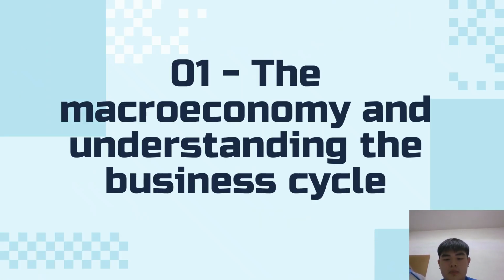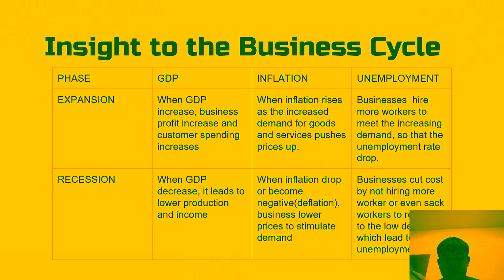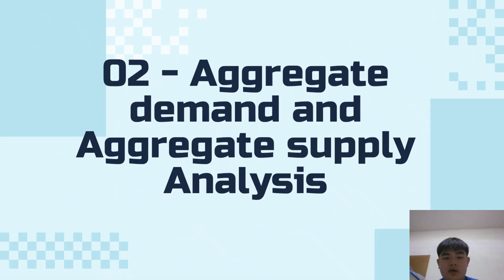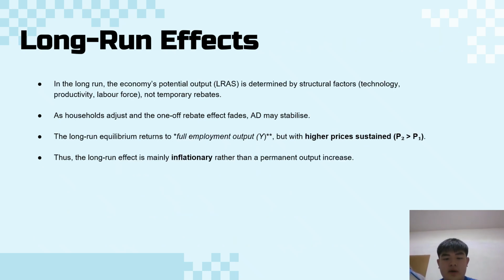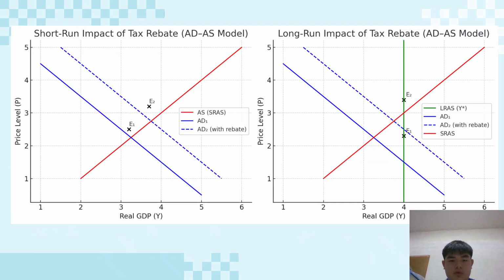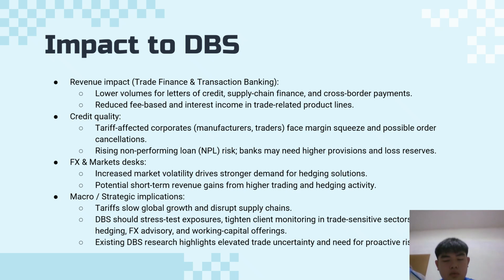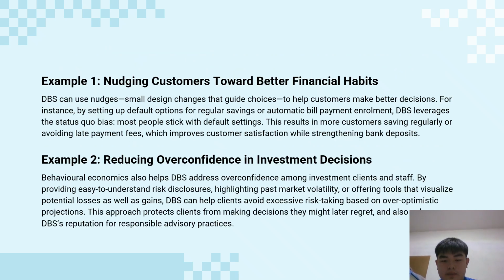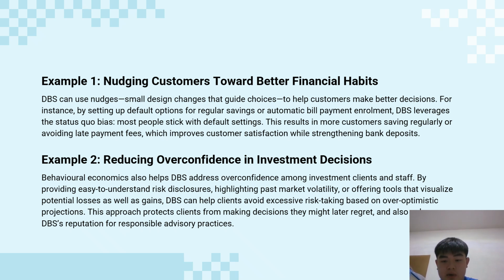BUSM 2563 Assignment 3